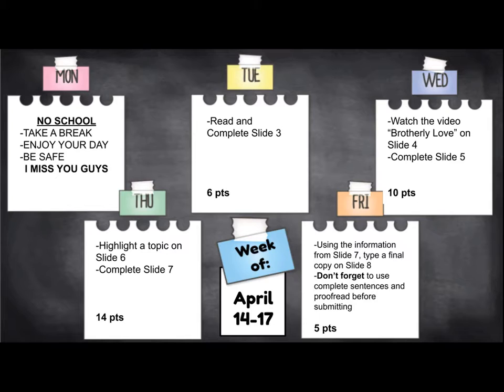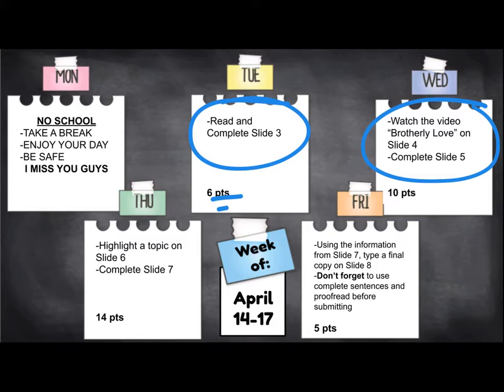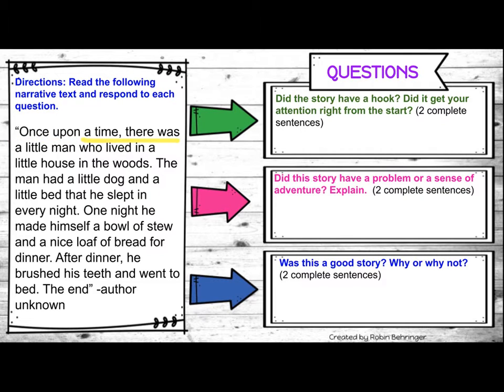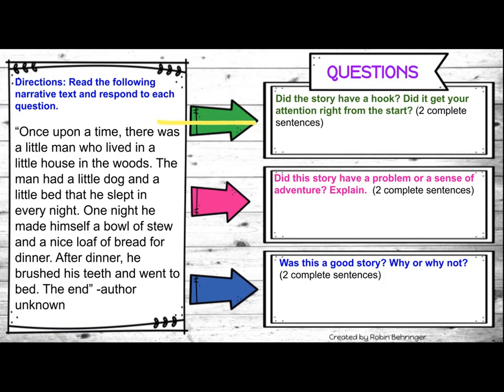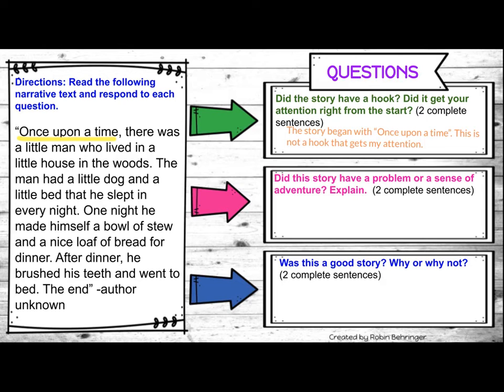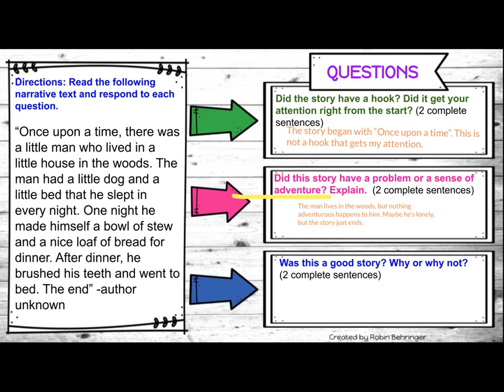English Tues April 14